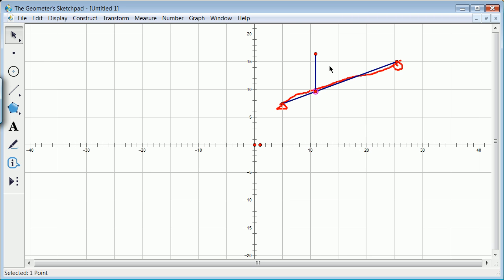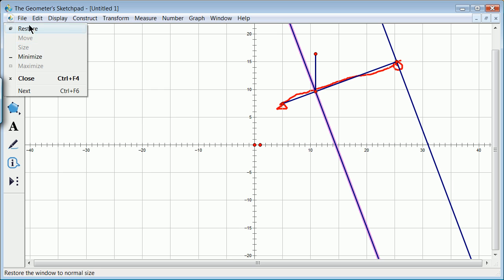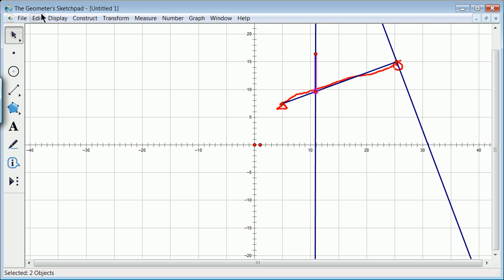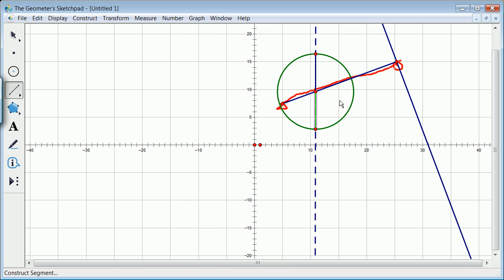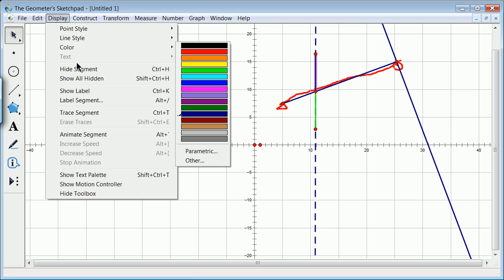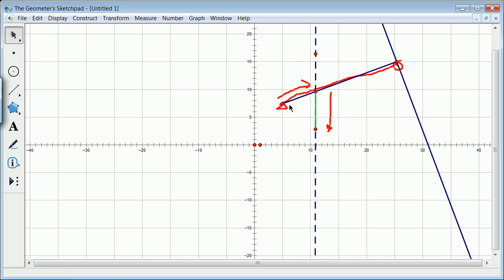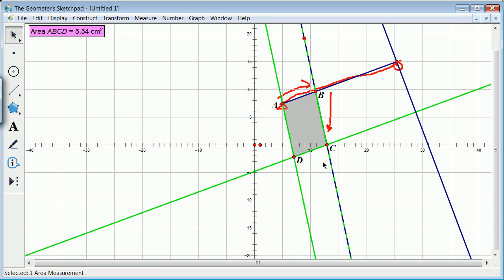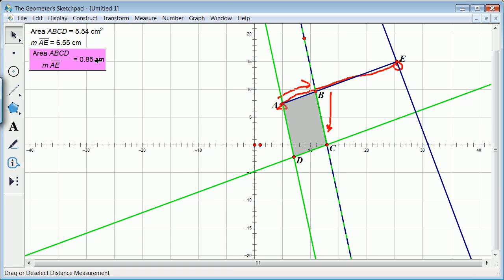geometer sketchpad reactions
solving for a reaction to a force using geometer sketchpad